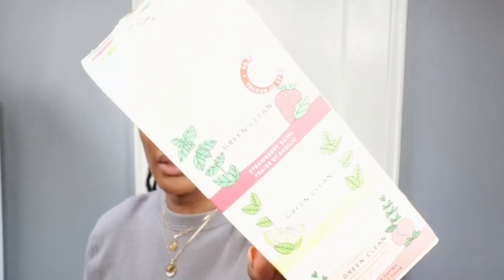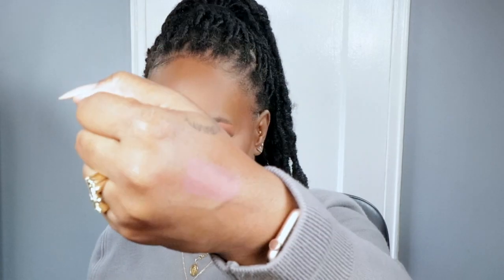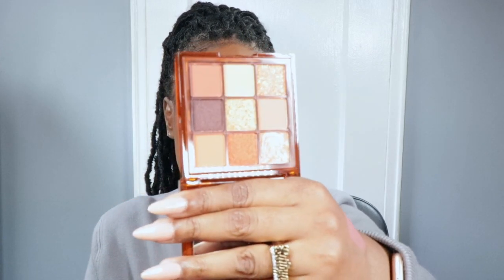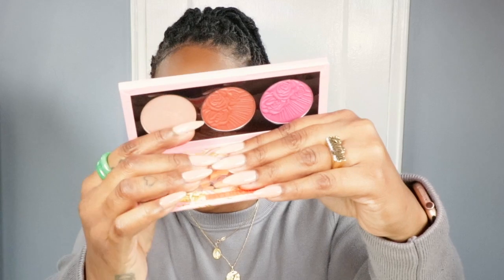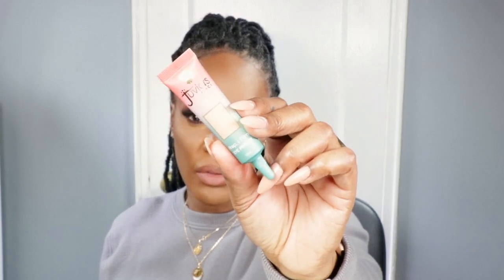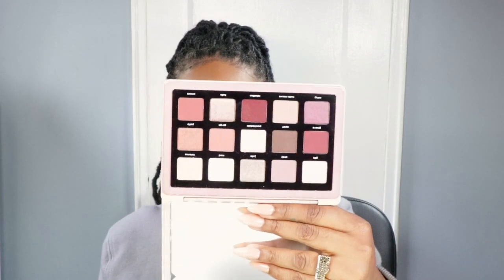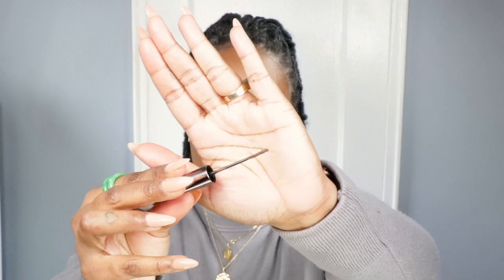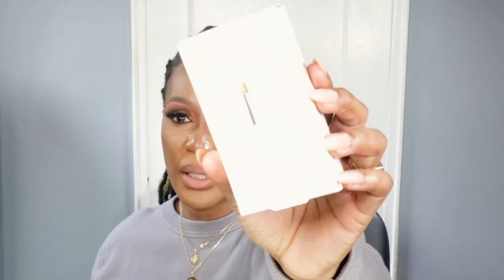Collective Haul SEPHORA, FENTY, ULTA | LATOYA CYANN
If you’re new here welcome. My name is Latoya. I’d love to have you be a part of my band of mizfittoys.

I love make up and if you’re here so do you. Come join my little oasis and let's talk about makeup.

It’s me again…

Today’s video is my a Collective Haul of stuff I recently purchased from Sephora, Fenty and Ulta. If you’d like to see the products that I picked up recently, please keep watching.

Bye xx

My Foundation Reference Shades:

NARS -  All Day Luminous & All Day Radiant (Macao)
FENTY BEAUTY - Pro Filt’r Soft Matte & Hydrating (410)
CHARLOTTE TILBURY - Airbrush Flawless (13N)
MAKE UP FOR EVER - Hd Foundation stick (Y505)
UOMA BEAUTY - Say What? Foundation Brown Sugar (T1C)
NATASHA DENONA - Transformatte (90N)
COVERFX - Power Play (G90)
DIOR - Backstage (5N)
JUVIA'S PLACE - I Am Magic (Burkina)
COLOURPOP - NO Filter (175)
RARE BEAUTY - Liquid Touch Foundation (460W)
SEPHORA COLLECTION - Best Skin Ever (44Y)
ZOEVA - Authentik Foundation (Magical)

Products Mentioned:

Farmacy - Garden Party Green Clean Trio

GloWish - Luminous Pressed Powder Foundation (10 deep tan)

Makeup by Mario - Ultra Suede Lipstick (Sam)

Huda Beauty - Brown Obsessions Eyeshadow Palette (caramel)

Sephora Collection - Reusable Facial Cleansing Mitt Set

Pat McGrath - Divine Blush + Glow Trio (amber allure)

Juvia’s Place - iPrep, iPrime Base (2)

Zoeva - Authentik Foundation (magikal)

Rare Beauty - Stay Vulnerable Melting Cream (nearly apricot)

Huda Beauty - BombBrows Fluff and Fluffy (rich brown)

Fenty Beauty - Pro Filt’r Foundation travel size (410)
                          Pro Filt’r Concealer (385, 410)
                          Bright Fix Concealer (almond butter)
                          Cheeks Out Freestyle Cream Bronzer (chocolate)

Eyeshadow: Bperfect Cosmetics - Stacey Marie Carnival 4 Antidote Palette
                                                          Liquid Eyeshadow (brass)

What I’m Also Wearing:

Brows: Pink Honey Uk - Brow Wax
            Huda Beauty - Micro Brow Pencil (rich brown)

Eye Base: Juvia’s Place  - iPrep, iPrime base (2)

Mascara: Marc Jacobs  - Blacquer at Lash’d

Lashes: Tatti Lashes - (TL6)

Primer: Tarte - Poreless Primer

Foundation: Nars - Natural Radiant Foundation (Macao)

Contour: Huda Beauty - Tantour (medium)

Concealer: Nars  - Soft Matte Concealer (Walnut)

Under Eye Powder: Laura Mercier - Loose Powder (translucent honey)

Face Powder: Kosas - Cloud Set Baked Setting Powder (Softly)

Bronzer: Fenty Beauty -  Sun Stalk’r Bronzer (coco naughty)

Blush: Pat McGrath - Divine Blush + Glow trio (Paradise Venus)

Lips: Mented - Lipliner (dope)
         Makeup by Mario - Lipstick (Sam)

Setting Spray: Kryolon & Smashbox Primer Water